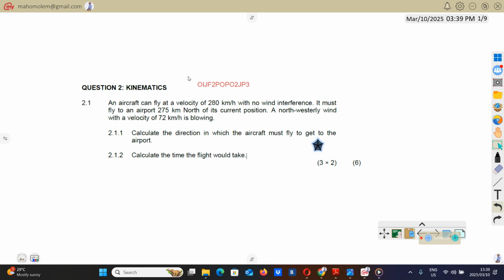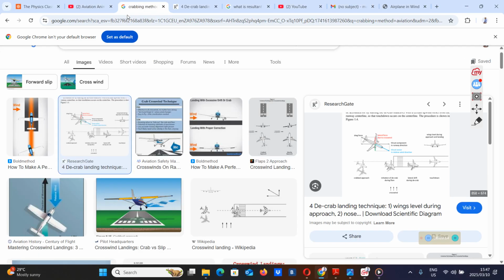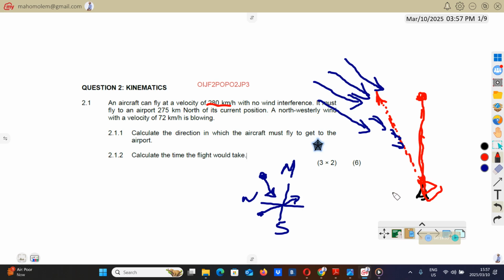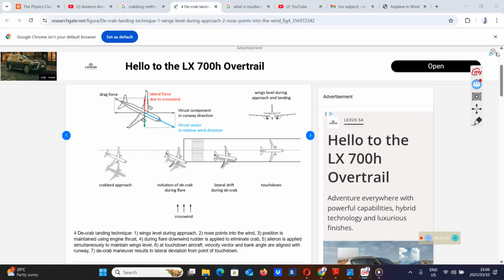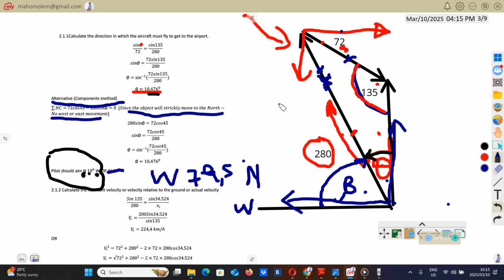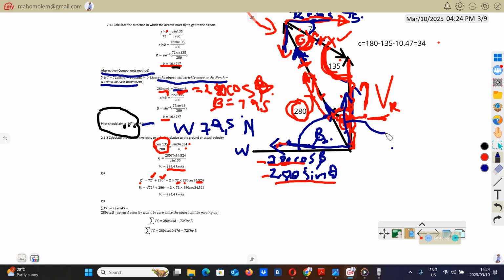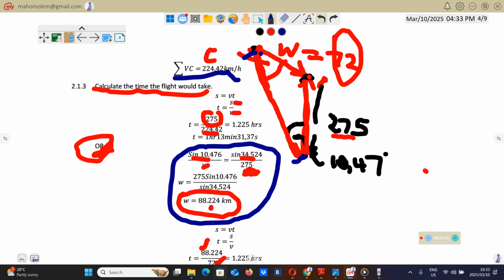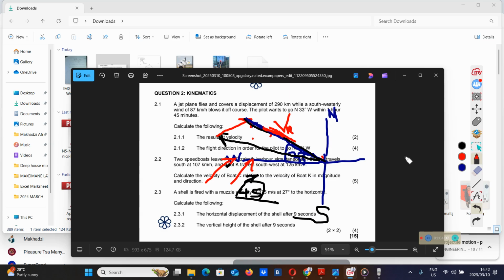ENGINEERING SCIENCE N4 - KINEMATICS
The video explains how to determine the direction to take in a blowing wind to reach the desired point, and shows how to calculate the resulting velocity and time to reach a certain destination